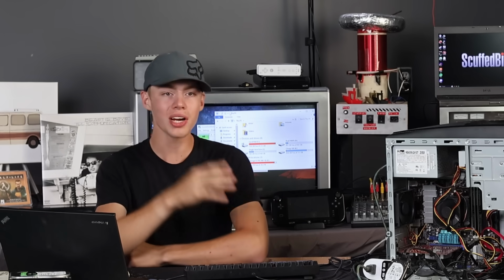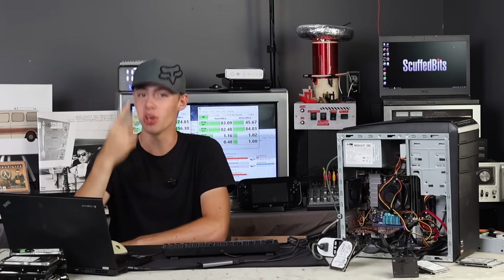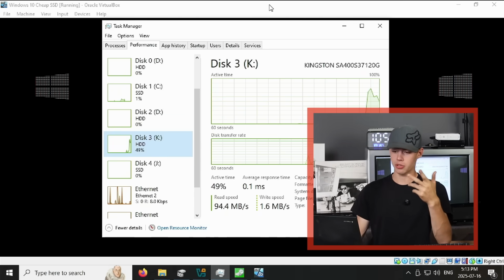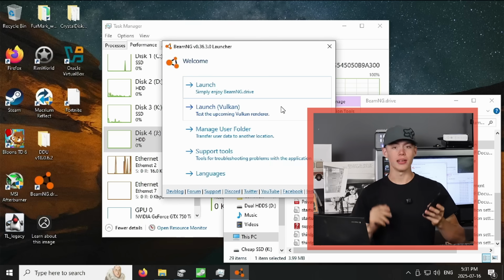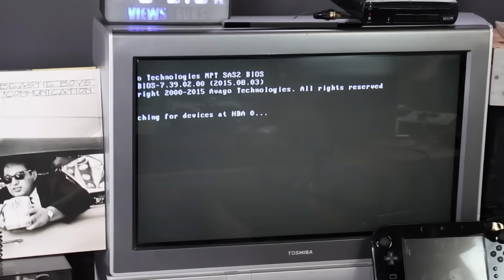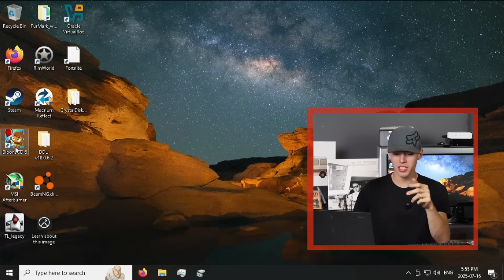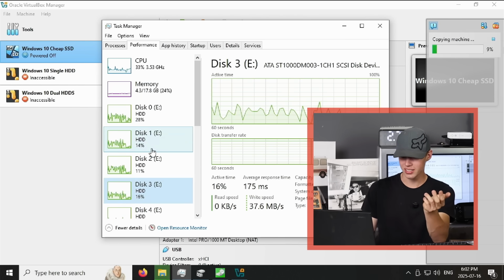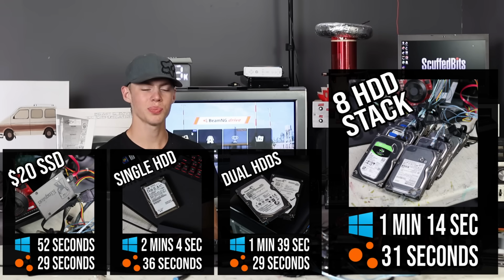Combining Junk Hard Drives Until They Beat A $20 SSD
Can a bunch of old hard drives keep up with a modern SSD? We'll find out by setting up a striped volume in Windows and running some speed tests.